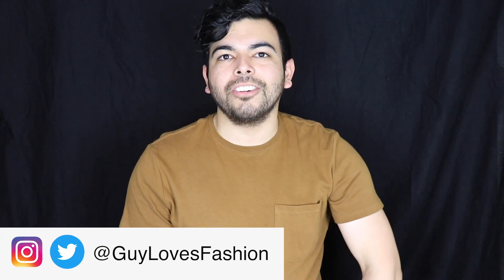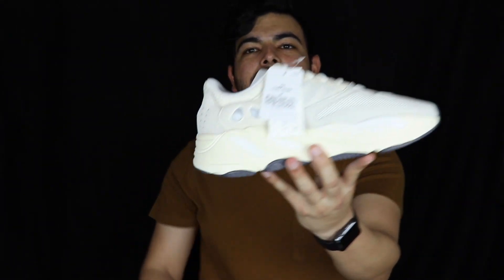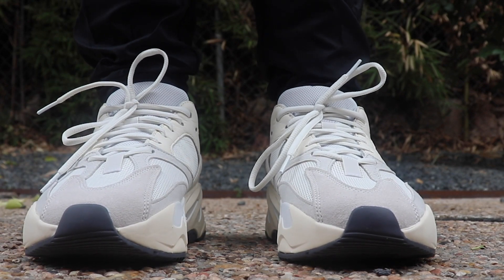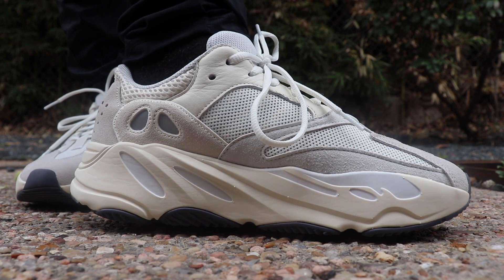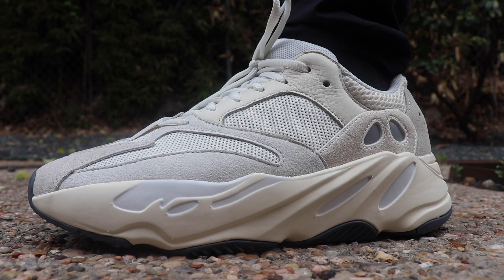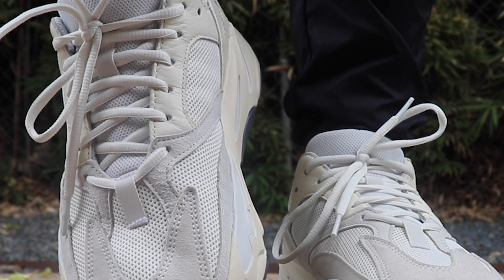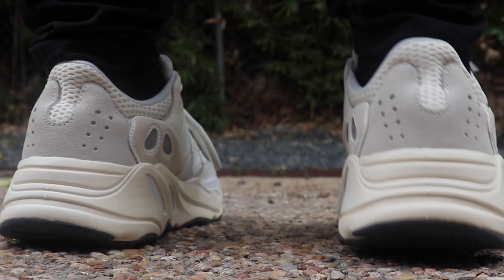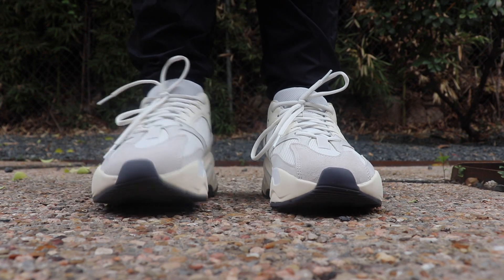Adidas Yeezy Boost 700 Analog Review & On Feet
In my first sneaker review, I will be reviewing the unreleased Adidas Yeezy Boost 700 Analog! The Yeezy Boost 700 Analog has a rumored release date of April 13 for $300. The Yeezy Boost 700 Analog is a mixture of white, cream and gray tones. Check out my review to learn more about the Yeezy Boost 700 Analog.

Thank you to Solebyjc on Instagram for selling me these awesome kicks!